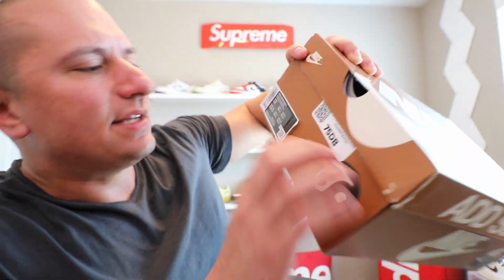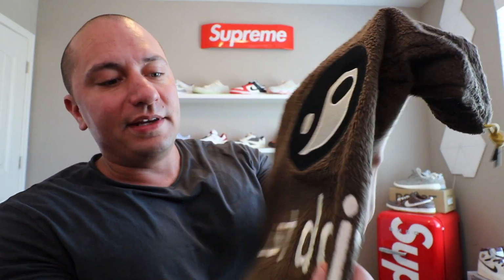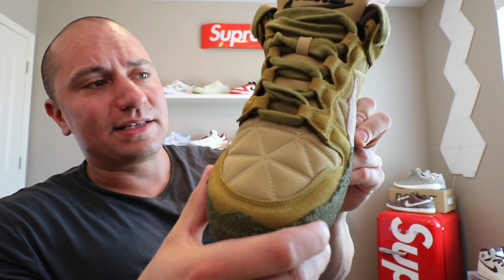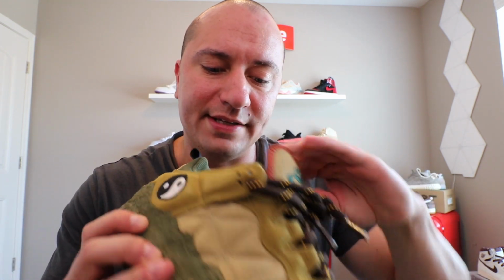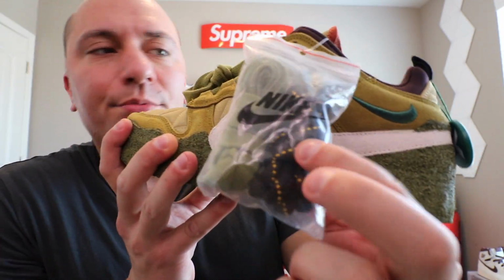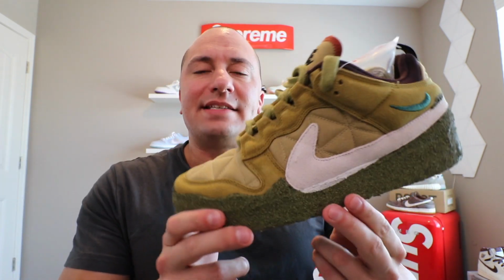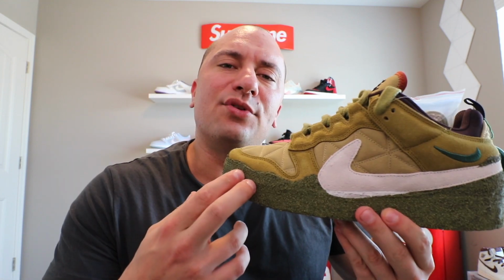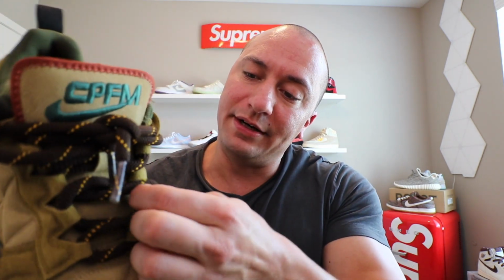Cactus Plant Flea Market CPFM Nike Dunk Flea 1 On-Feet Review!!!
In this Episode I discuss the following:

-CPFM Dunk On-Foot Review
-Sizing
-Materials

Groups:
Peachy Pings - @peachypings

Proxies:
Stella Proxies - StellaProxies.com
Leaf Proxies - LeafProxies.com